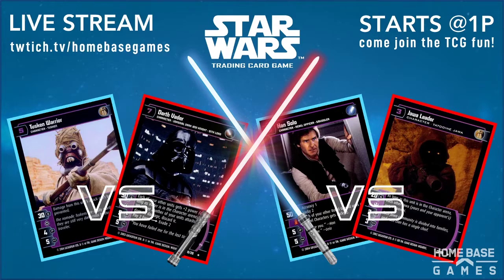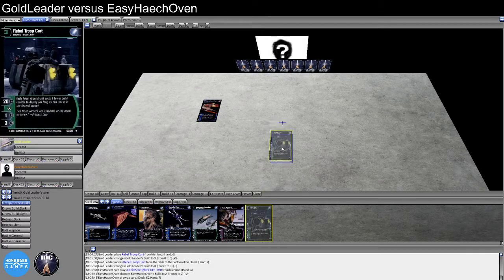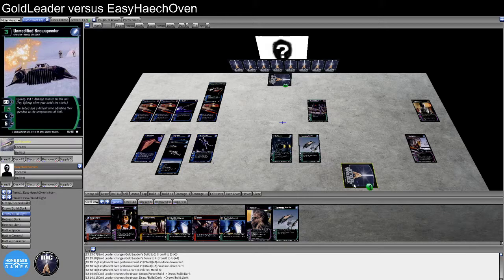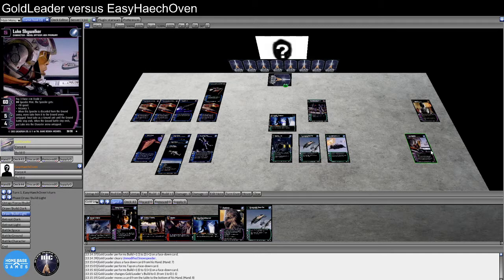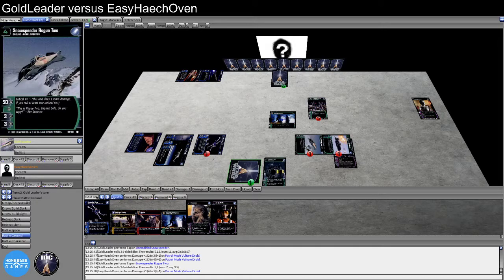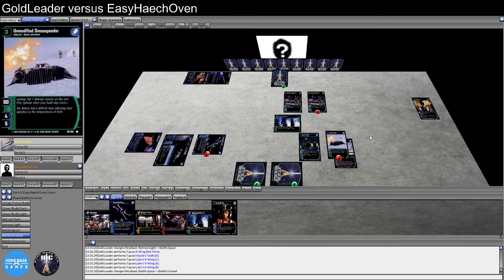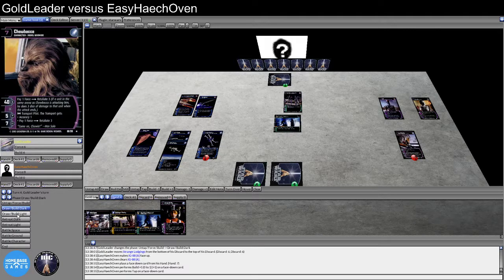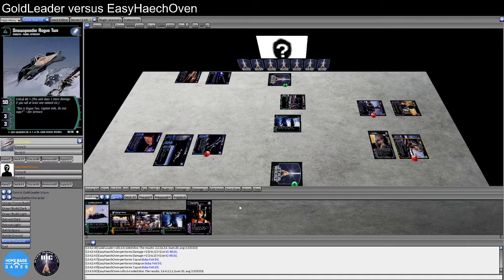SWTCG League Match - Solo vs Jawas (Game 3)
Player 1 Gold Leader
LS Deck- General Solo

Player 2- EasyHaechOven
DS Deck- Jawa's of Doom